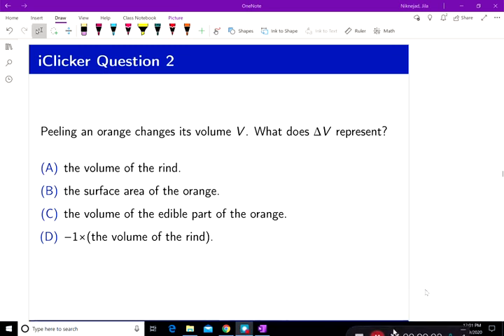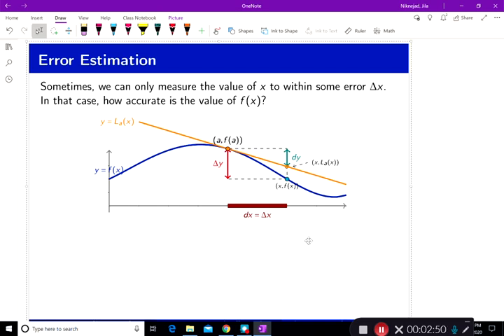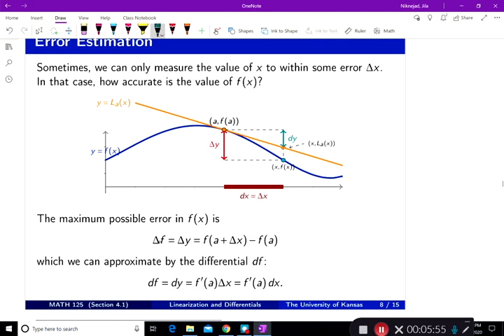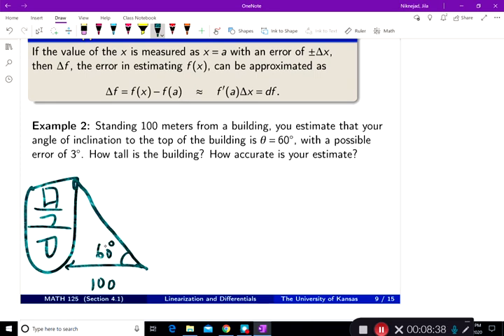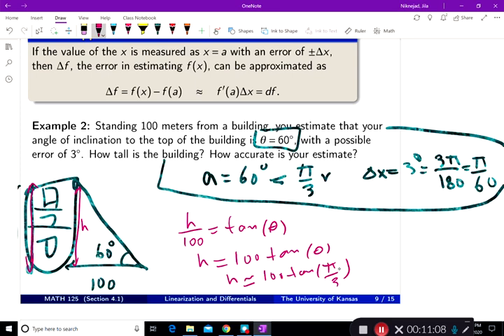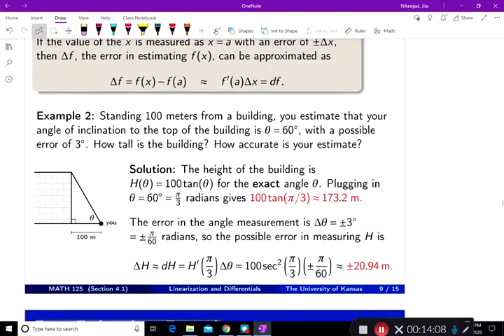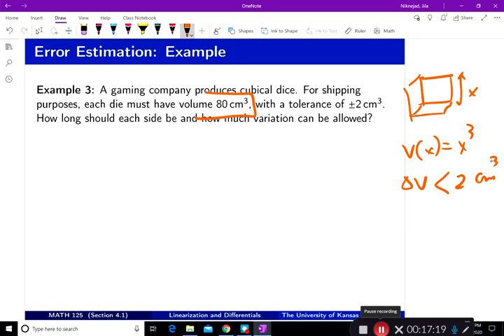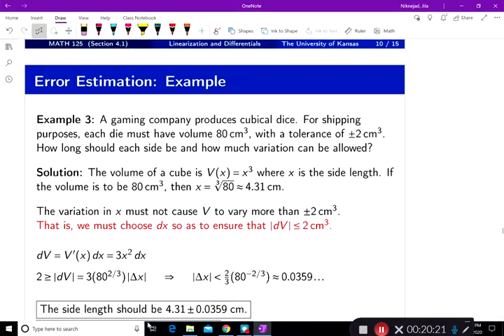4 1 Linearization and Differentials, Part Two, Differentials Full Size